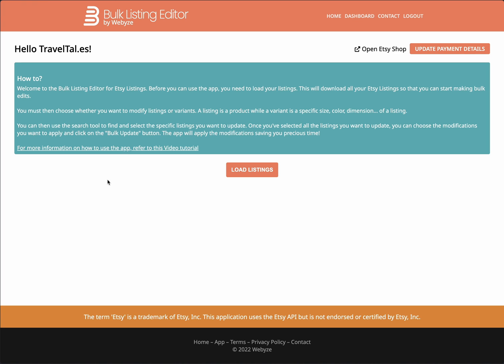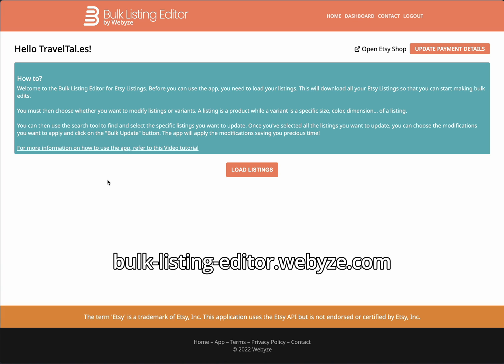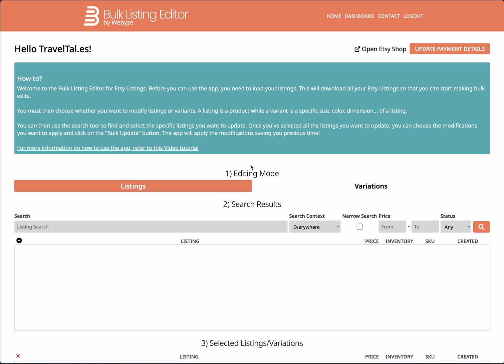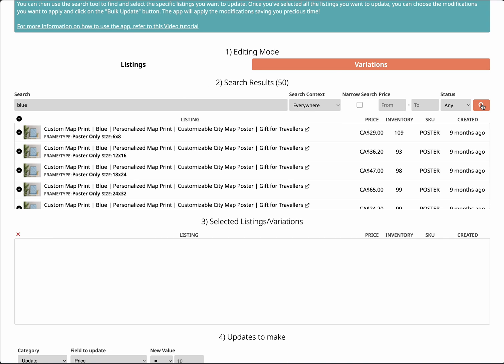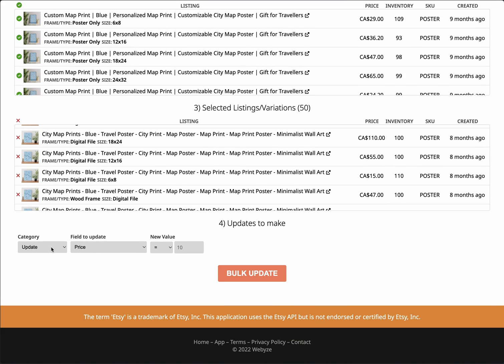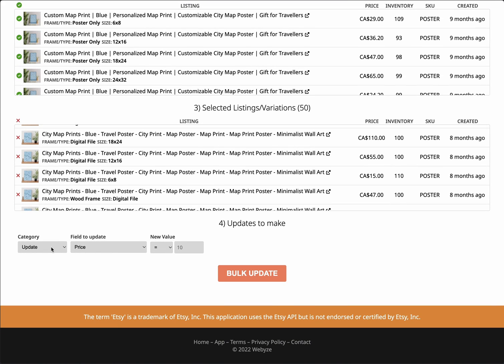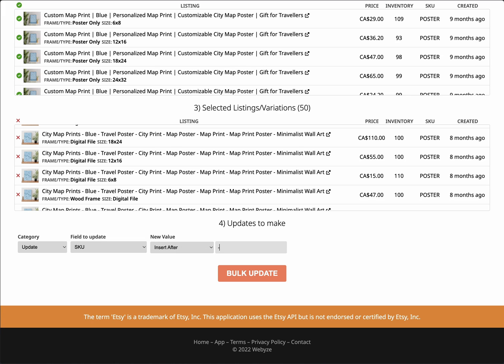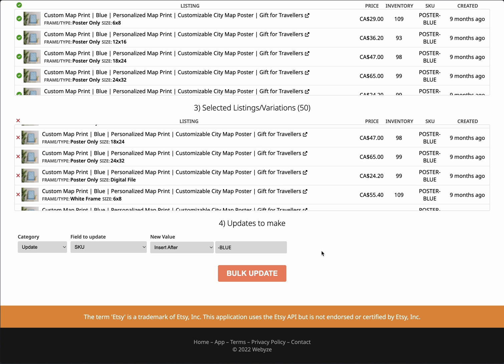Editing Etsy Variations in Bulk — Easy Tutorial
In this tutorial, we're focusing on how Etsy sellers can quickly and efficiently update the SKUs for specific product variants using the Bulk Listing Editor app. If you have variants that need a little extra detail in their SKUs, such as adding '-BLUE' to the end of your blue product variants, this guide is perfect for you. We'll take you through each step in the 'Variations' editing mode, from searching and selecting your blue variants to appending the new SKU detail and applying the changes in bulk. This video is an essential watch for Etsy sellers looking to streamline their inventory management and ensure their product variants are clearly and accurately labeled.